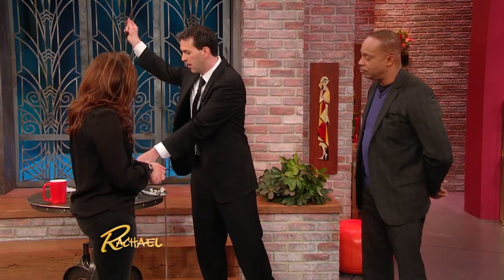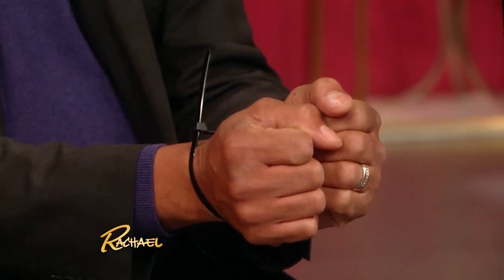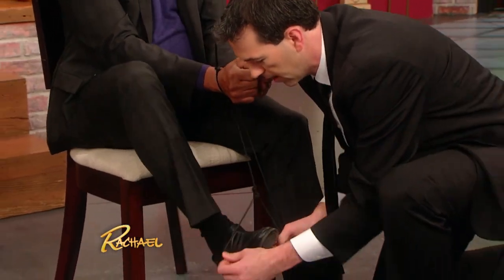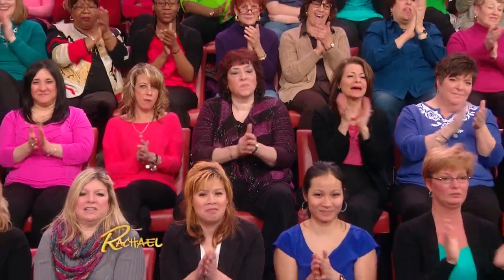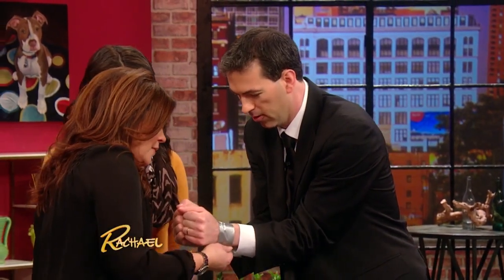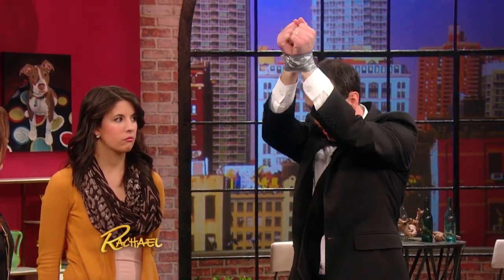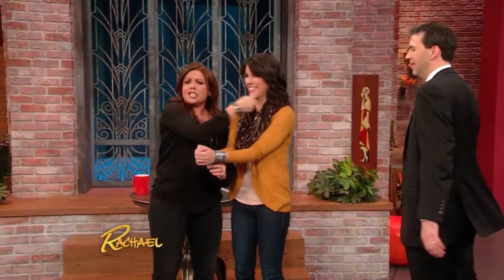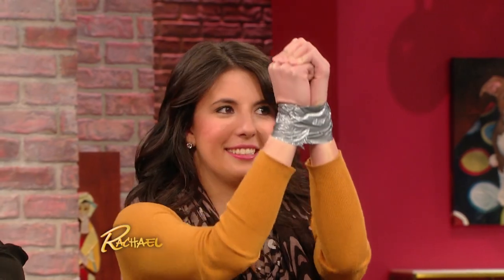Rocky Carroll Escapes Captivity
NCIS legend Rocky Carroll joins Rachael to learn some top-secret safety tips from the CIA!